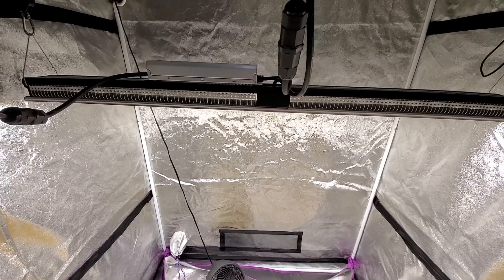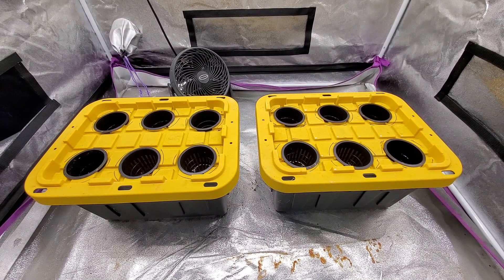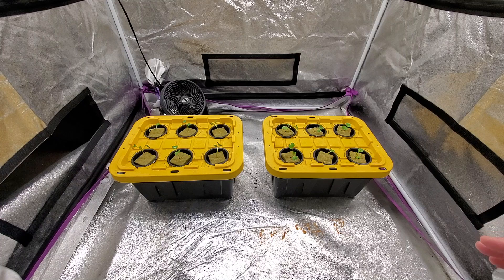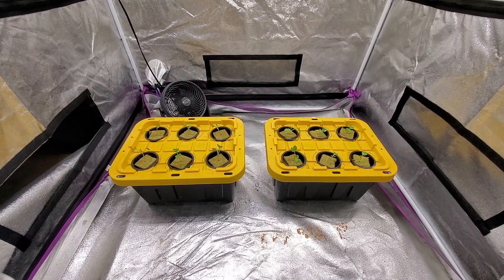Kratky hydroponic radish grow with the Mars Hydro SP250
Kratky hydroponic radish grow with the Mars Hydro SP250. This is a quick grow test, using the Mars Hydro SP250. Since Mars Hydro sent me this light for review, they have upgraded the model to the SP3000. The radishes were started in an Aquaponics system, then later transplanted to the Kratky method. I show how to do all of this in the video, including mixing the Masterblend.

Mars Hydro SP3000 (upgraded version from the SP250. The SP250 is no longer available)
Back to the Roots Water Garden
Masterblend nutrients kit
Truncheon ppm meter
Apera instruments pH meter